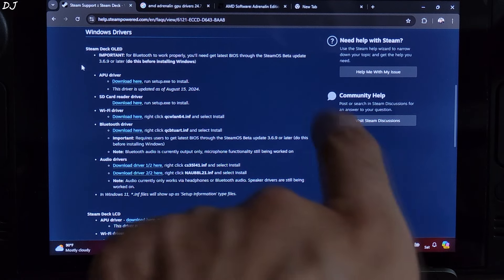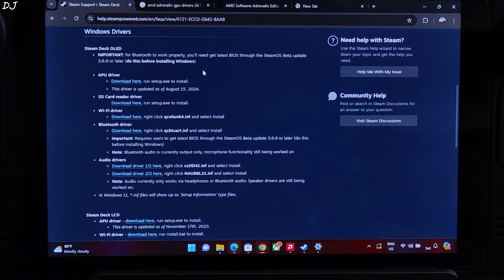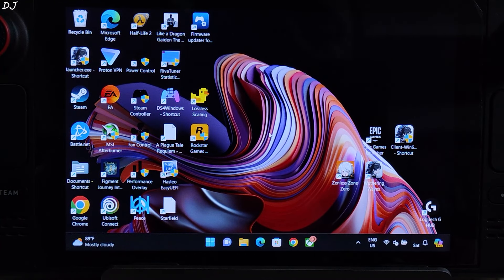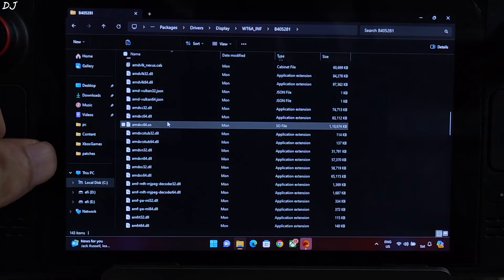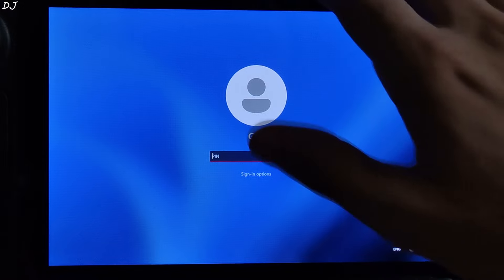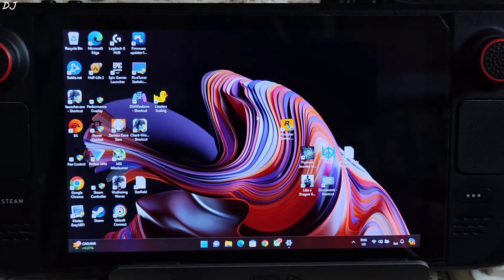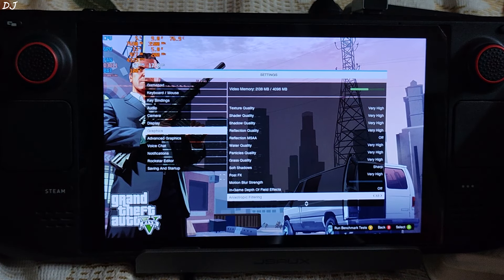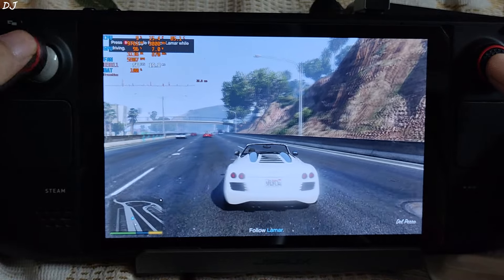New Windows APU Driver Available For Steam Deck [Works With Both OLED & LCD] | AMD Adrenaline Setup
Windows APU Driver [15th August 2024] update Guide for Steam Deck . UMA Buffer Size set to 4gb on Steam OS v3.6.9 Beta . Video recorded using Poco F5 . Ambient Temperature : 30 degree Celsius .

AMD Software Adrenalin Edition 24.7.1 Driver for Windows® 10 & Windows® 11 64-bit Download Link :

Steam Deck Ultimate Windows 10/11 Guide | Debloating & Configuring Windows to Run like Steam OS :

Steam OS Konsole Command :

sudo nano /esp/efi/refind/refind.conf

Timestamp :

- Steam Deck Windows APU Drivers : 00:00
- Current GPU Version / Download Driver : 01:04
- Uninstall AMD Adrenaline : 01:31
- RIP Refind Script : 02:13
- Directly Booting into Windows 11 : 02:26
- Installing APU Driver & Adrenaline : 03:04
- rEFInd Script Fix : 05:00
- Current version of The Driver : 07:57
- AMD Adrenaline Configuration : 08:09
- GTA Adreanline & Game Settings : 09:02
- Steam Deck Tools Overlay & Settings : 09:34
- Gameplay : 10:16